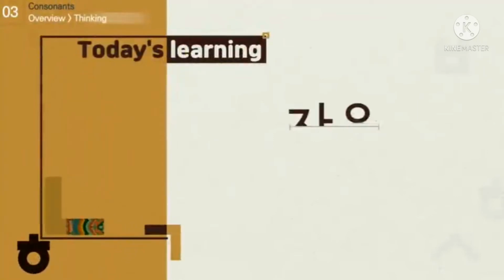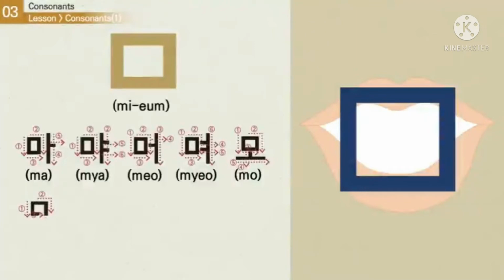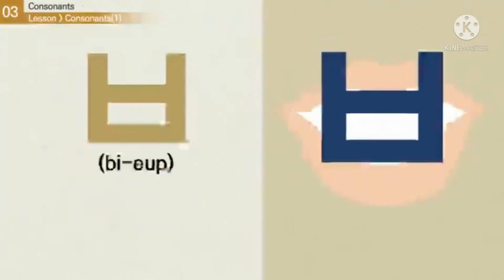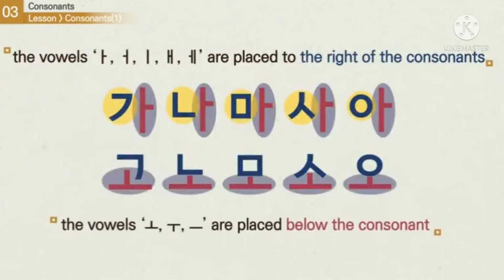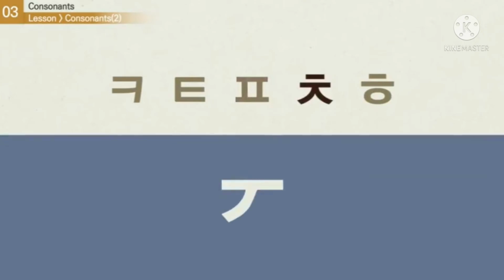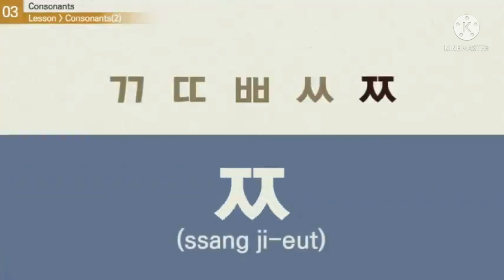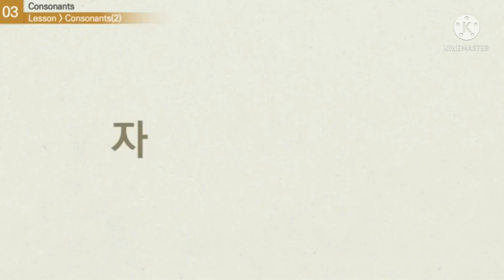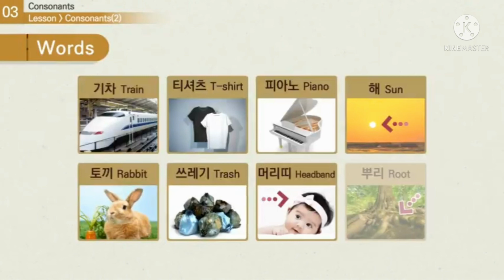한글 자음 학습(in Eng) 한글자음 한국어 koreanlearning Korean consonants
영상 출처-세종한국어